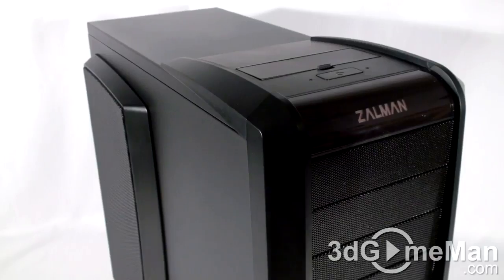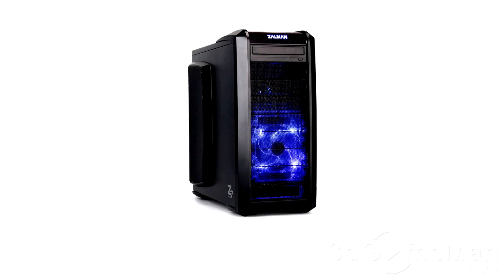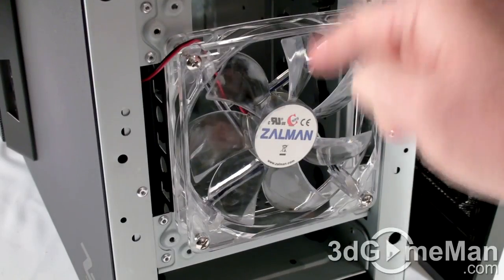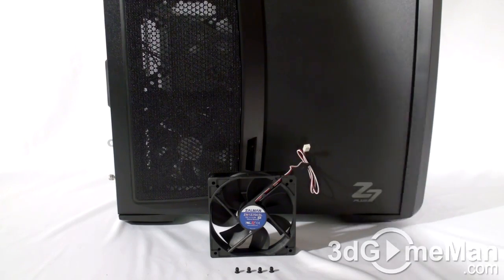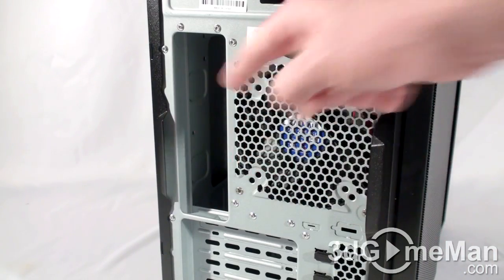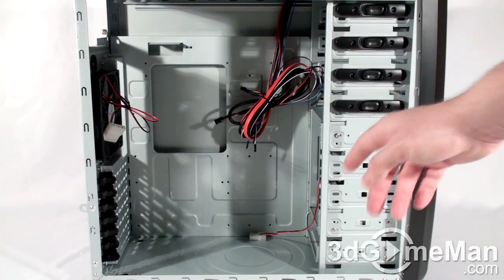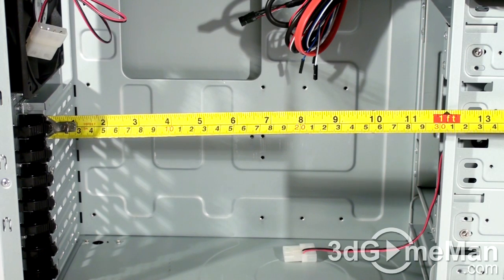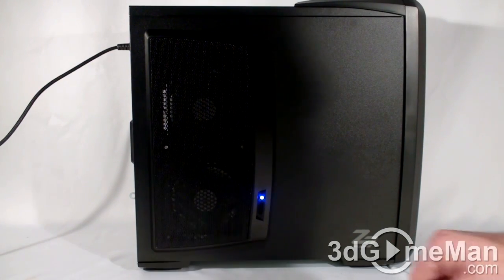#1135 - Zalman Z7 Plus Case Video Review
Zalman Z7 Plus Case has nice styling, lots of fans, fan controller, plenty of drive bays, hole on the motherboard tray for coolers retention plate and much more. If your in the market for a great mid-tower case be sure to check this one out.